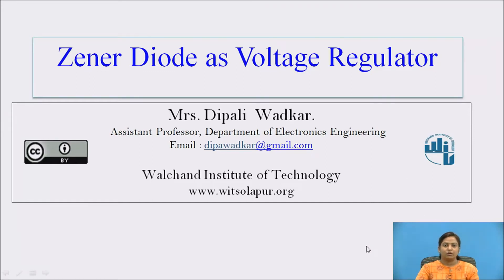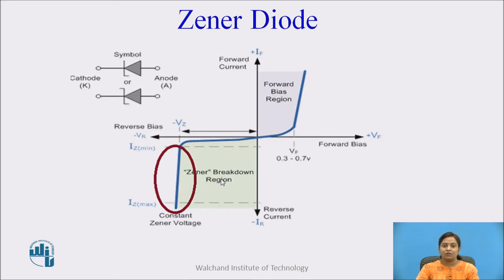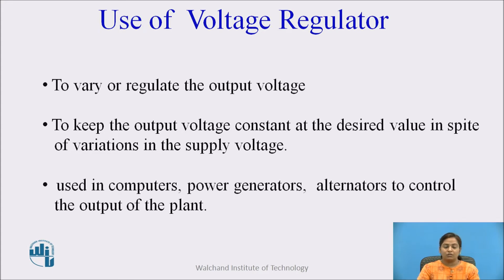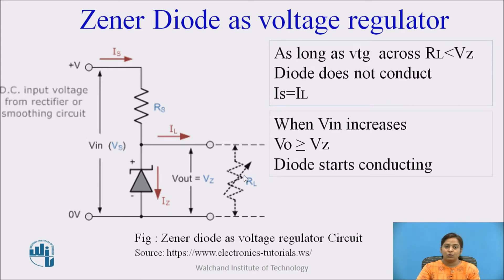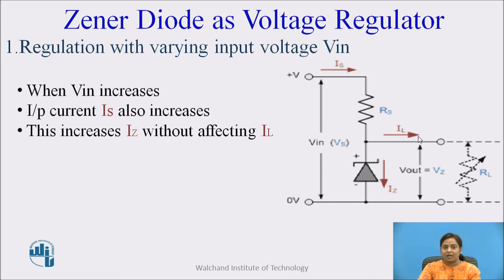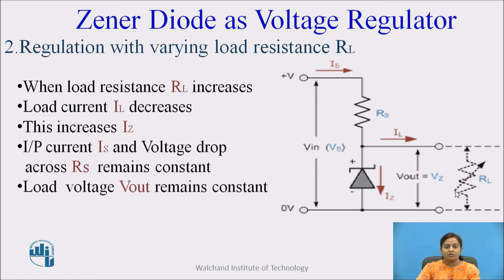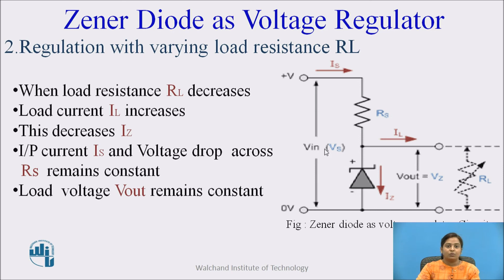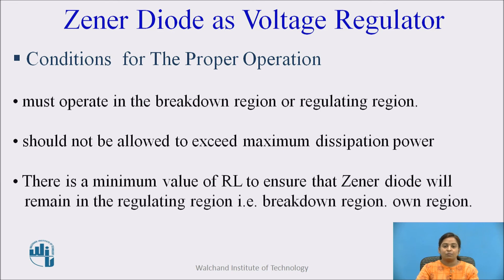Zener Diode as Voltage Regulator